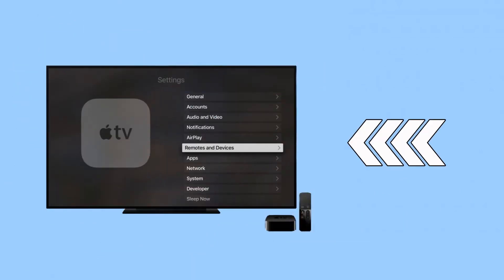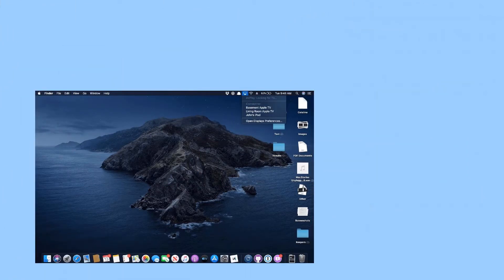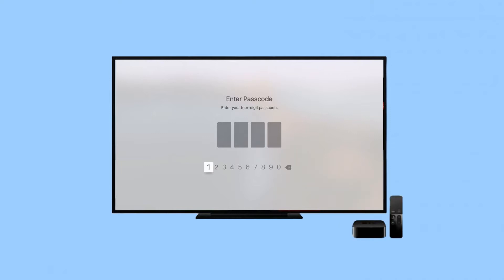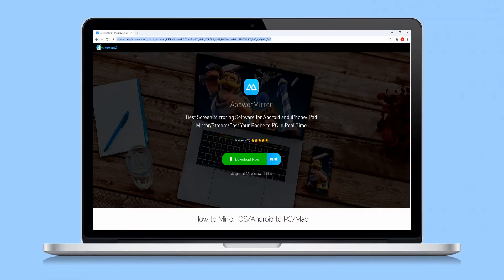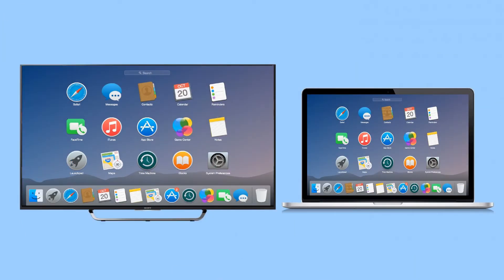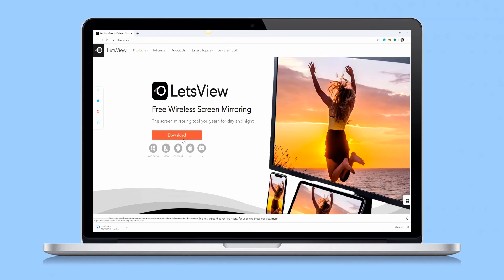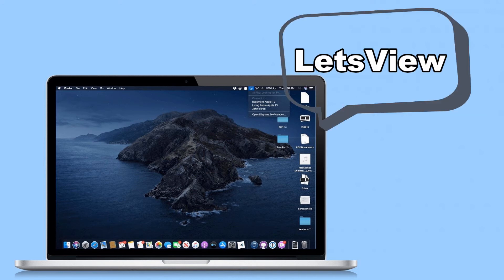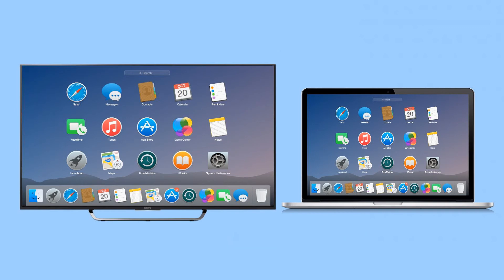How to Mirror Mac to TV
This video introduces how to mirror Mac to TV for free with ApowerMirror and LetsView. Watch it to learn more.